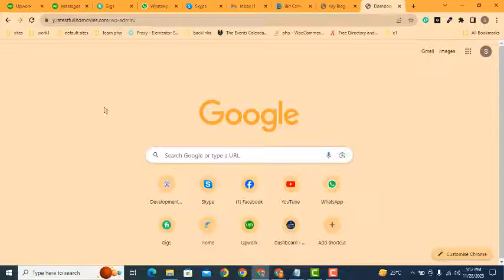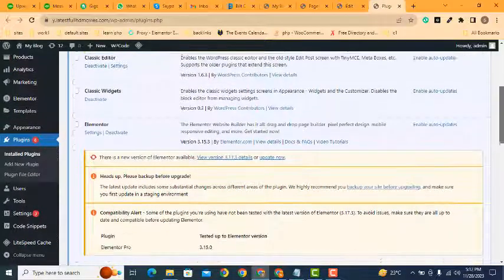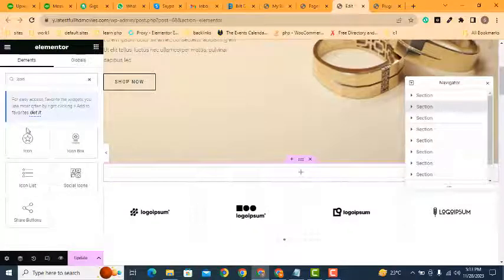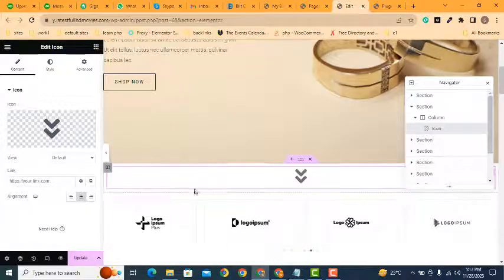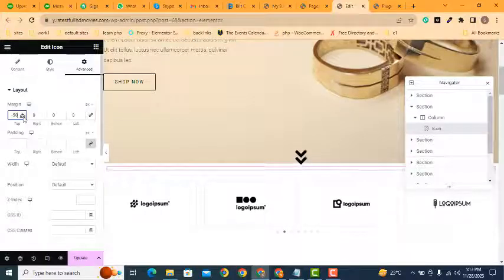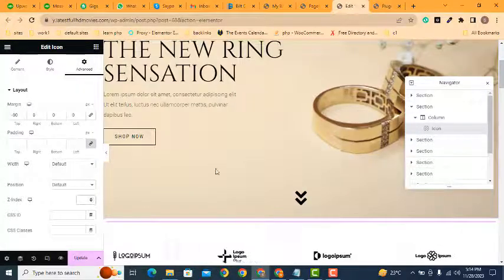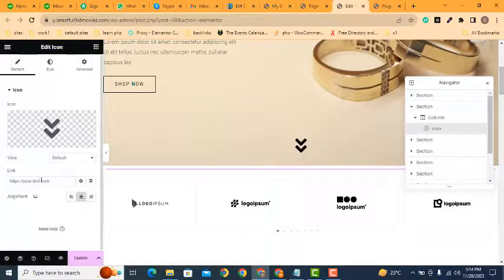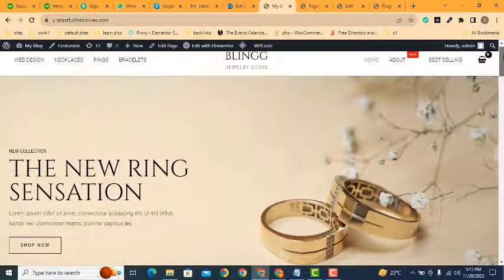How to add scroll down arrow in elementor wordpress website only just in 3 minutes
First of all, it's incredibly EASY and will improve user navigation on your website! Learn how to add a scroll down arrow in Elementor WordPress website without any coding skills. This complete beginner's guide will show you how to create elegant animated arrows that encourage visitors to scroll down your pages and explore more content.

This step-by-step tutorial will walk you through accessing Elementor's icon or image widgets, positioning the scroll arrow in your hero section, adding smooth scroll animations, creating clickable anchor links, customizing arrow colors and sizes, setting up bounce or fade animations, and making your scroll arrow fully responsive for all devices.

If you're searching for Elementor scroll arrow tutorial, how to create scroll down button, animated scroll indicator, navigation arrow design, smooth scroll animation, or responsive scroll arrows, this comprehensive guide is perfect for you.